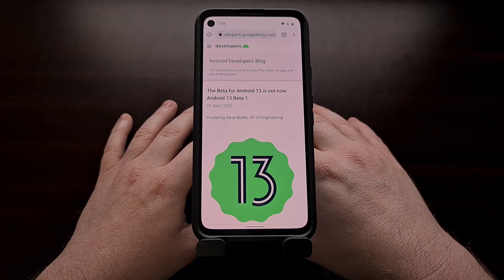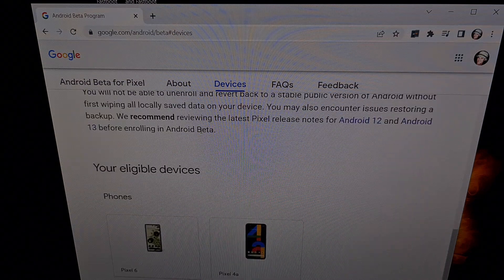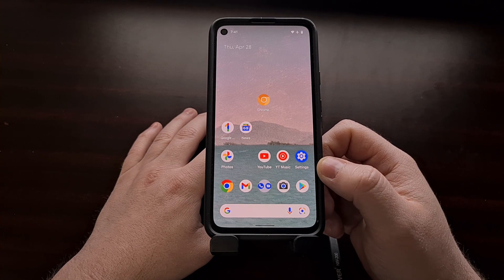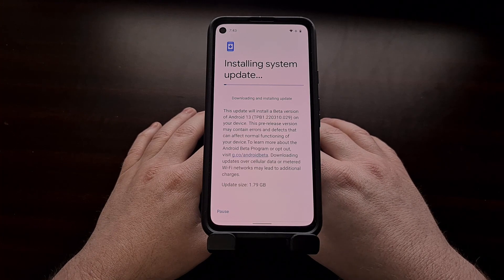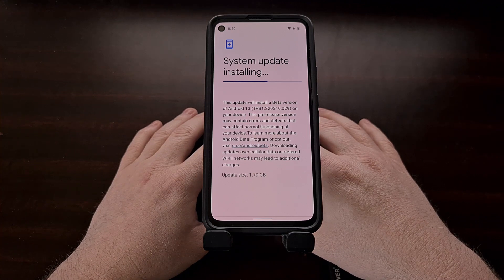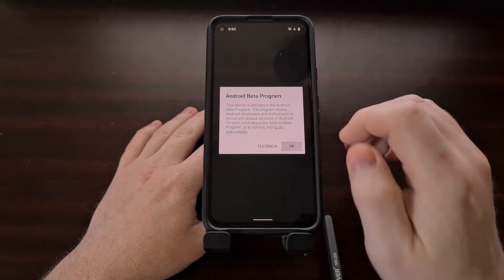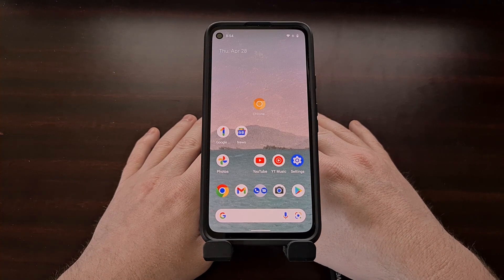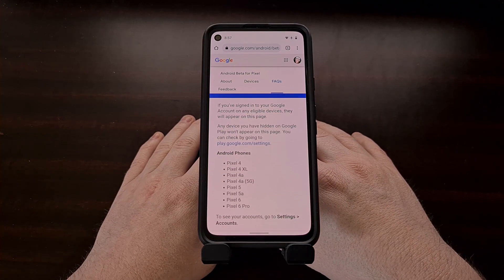Updating Android 12L Beta to Android 13 Beta without Losing User Data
In this video I am updating my Google Pixel 4a from the beta program of Android 12L to the Android 13 Beta 1 update.

Video Description
The first regular beta release of Android 13 was made official this week and you can install it on supported Google Pixel smartphones right now. I know some of you have been testing the previous beta recently and in today's video I want to show you how to upgrade from the Android 12L beta program to the Android 13 beta without losing any of your personal data.

Switching between betas isn't the most common thing that people do, but that's because with previous beta releases you ended up losing all of your data if you had to switch away from the beta you're currently participating in.

But as long as you're going from the Android 12L beta to the Android 13 beta program, then it can be done as long as you follow the steps I outline in this video.

I have the Google Pixel 4a right here that is currently on the Android 12L beta program but this will work for all currently supported Google Pixel smartphones including. . .

1. Intro [00:00]
2. Visit the Android Beta website [01:22]
3. Opt out of Android 12L beta [01:56]
4. Then immediately opt-in to the Android 13 beta [02:30]
5. Check for an OTA update [03:23]
6. Download the OTA update [04:11]
7. Install the Android 13 beta OTA [06:08]
8. Reboot the phone [07:50]
9. Confirm you're on Android 13 beta 1 [08:50]
10. Android 13 Beta 1 Supported Devices [09:58]